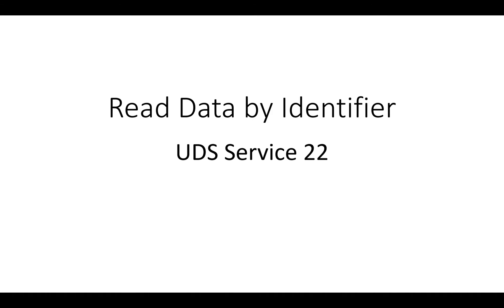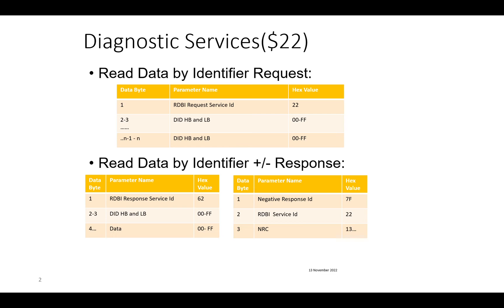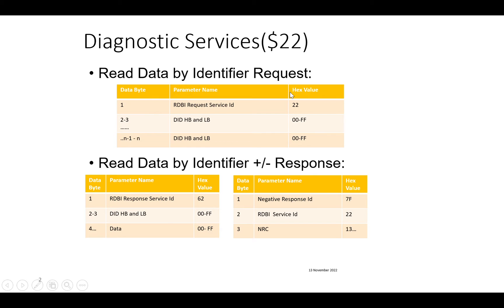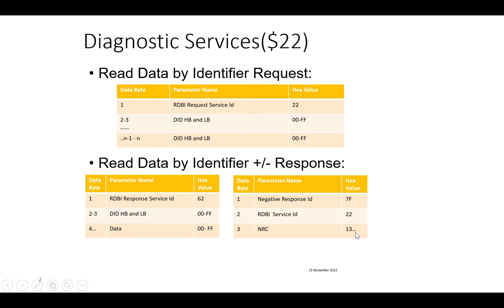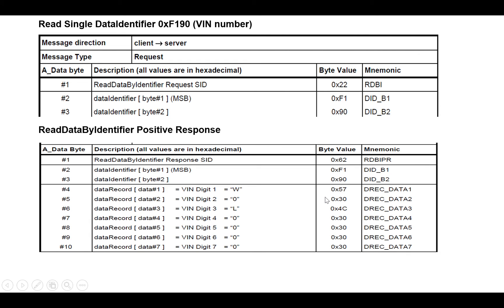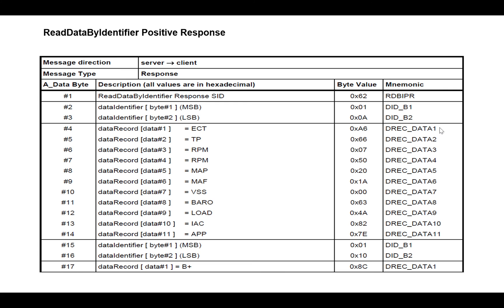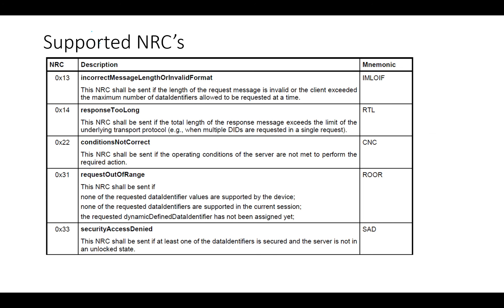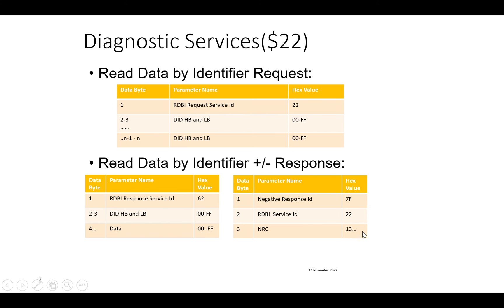Unified Diagnostic Service-UDS | Read Data by Identifier 0x22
0x22:Read Data By Identifier: With this service, it is possible to retrieve one or more values of a control unit. This can be information of all kinds and of different lengths such as Part number or the software version. Dynamic values such as the current state of the sensor can be queried. Each value is associated to a Data Identifier (DID) between 0 and 65535. Normal CAN signals are meant for information that some ECU uses in its functionality. DID data is sent on request only, and is for information that no ECU uses, but a service tool or a software tester can benefit from.